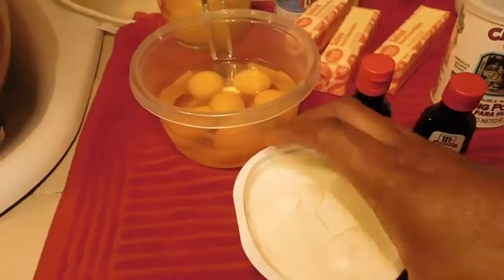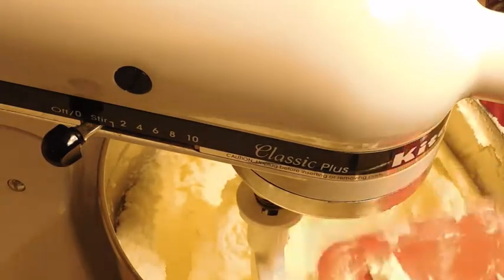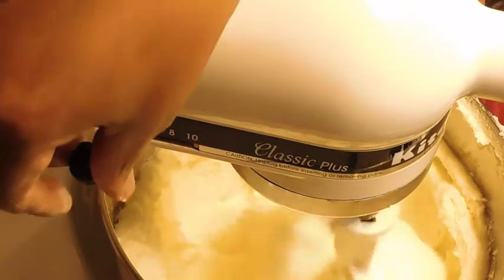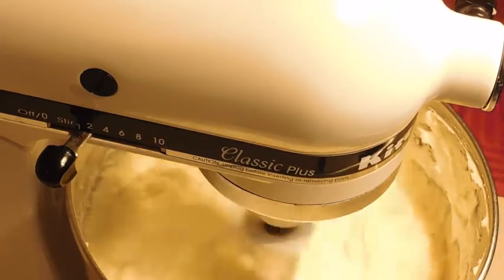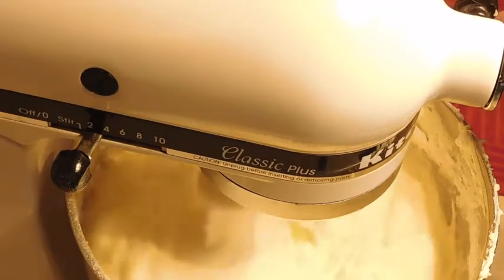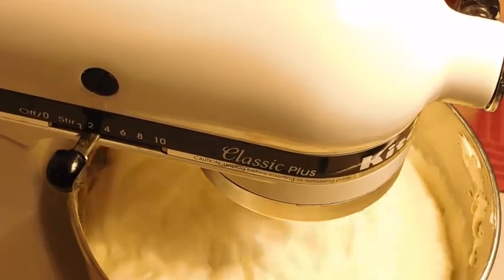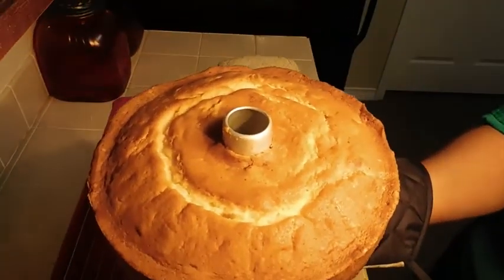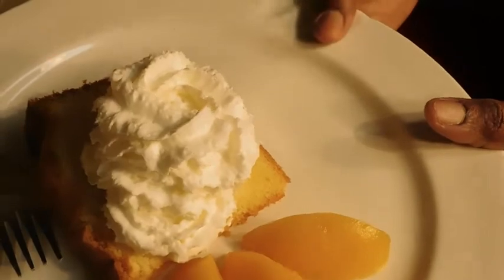Peach Cream Cheese Pound Cake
Peach Cream Cheese Pound Cake dessert that can accompany your ice cream, fruity syrup toppings or peach cream cheese icing.